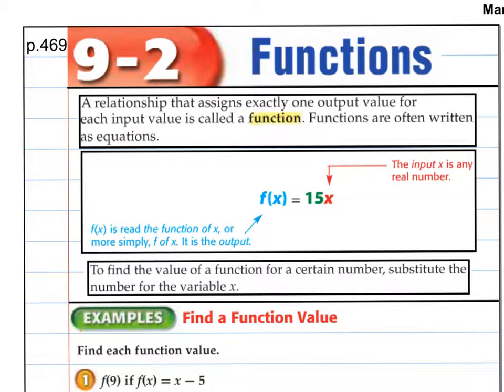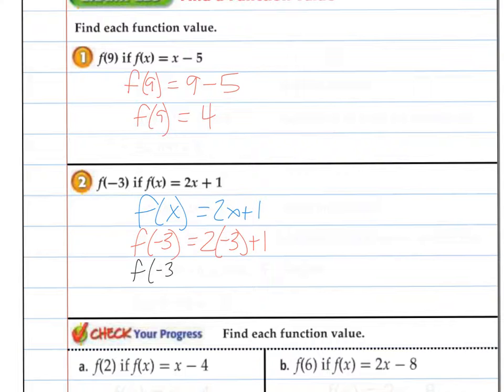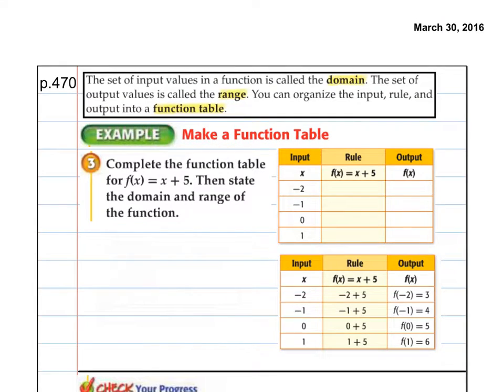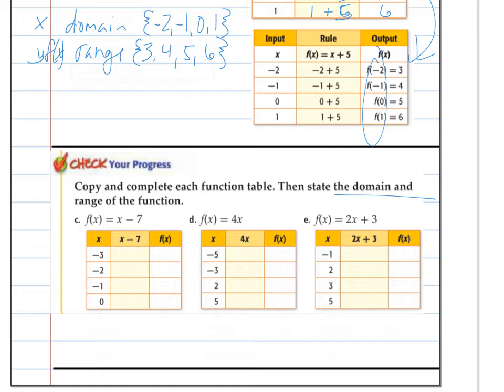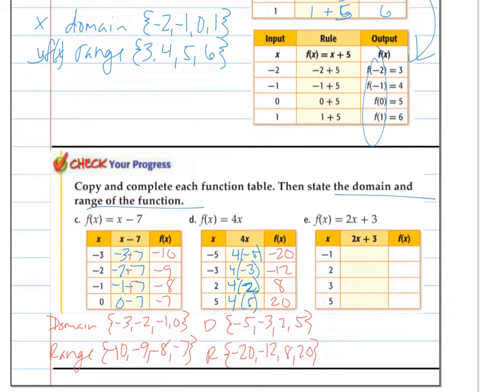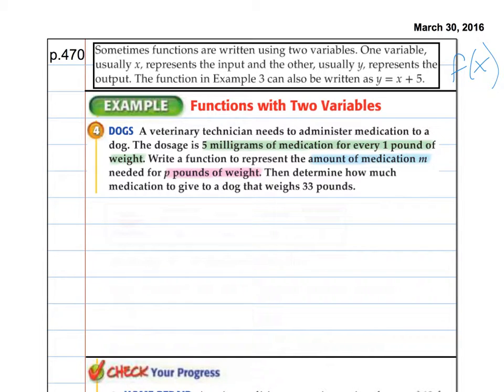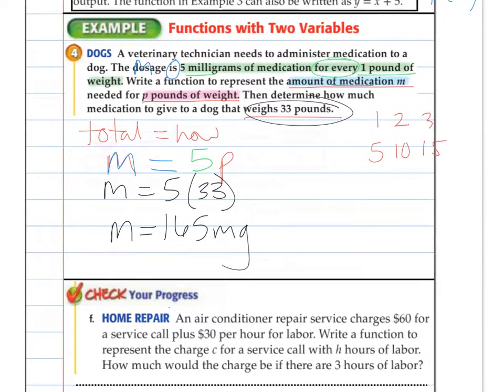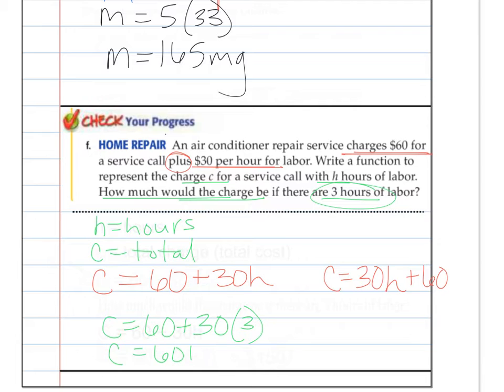PreAlg 9-2 Functions